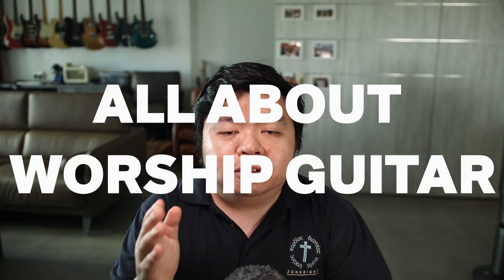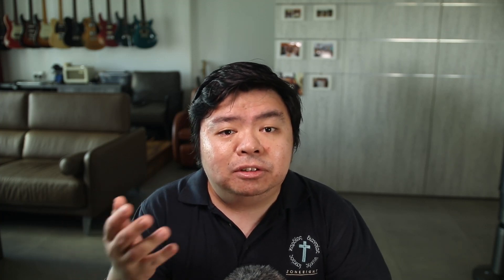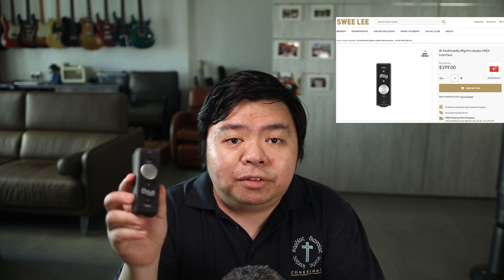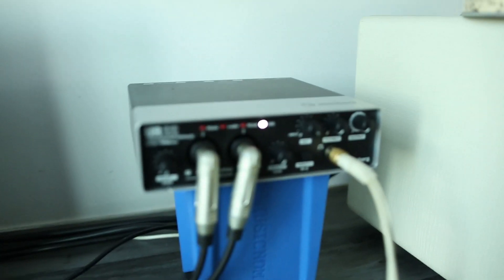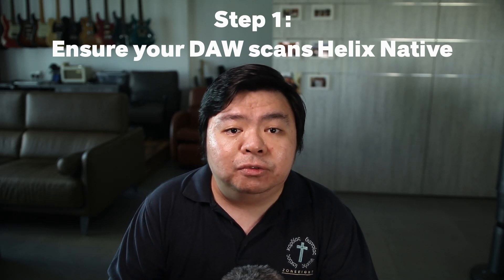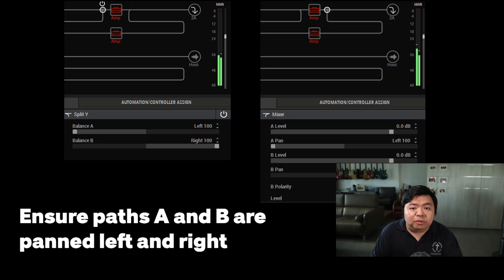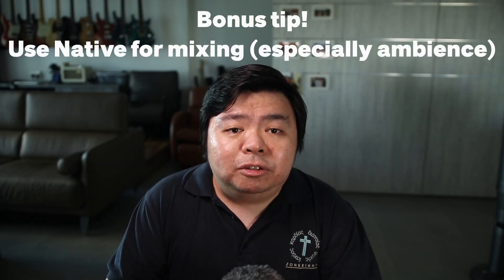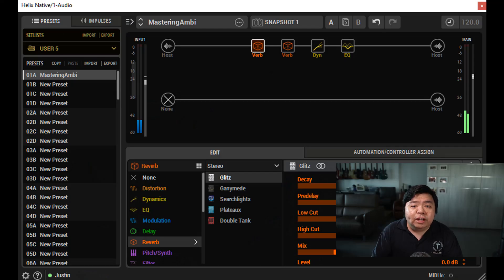Helix Native Setup with Stereo Pedalboard (FREE Patch!) (Budget Alternative to Dual Kemper Amps)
I got jealous of people who could afford to front-end their stereo pedalboards into two Kemper amps. It got me thinking that Kempers could be "amp-shaped computers", and since I have Helix Native, a two-channel audio interface, and a MacBook Pro that I use exclusively for my Music Director duties, I put them together to form a pedalboard platform for my Mothership.

Navigate to the following timestamps!

2:45 Advantages to a Helix Native setup
4:49 Things to consider (interface, cables, gain)
8:32 Setting up the software
13:33 Bonus tip!

My gear:
Line 6 Helix
Line 6 HX Stomp
Line 6 G10 Wireless
Canon 80D
10-18mm EF-S ultra wide angle lens

Thanks a ton for tuning in!

Greetings, I'm Justin, a worship leader and music director from the sunny island of Singapore who's most actively involved with worship and music ministry. My passion is to see musicians grow in their stewardship of their musical talent to serve our Lord and King, Jesus Christ!

Hear my testimony!